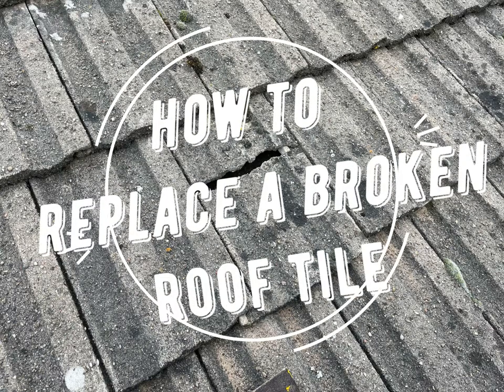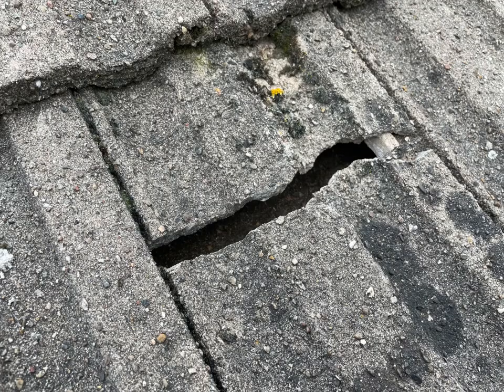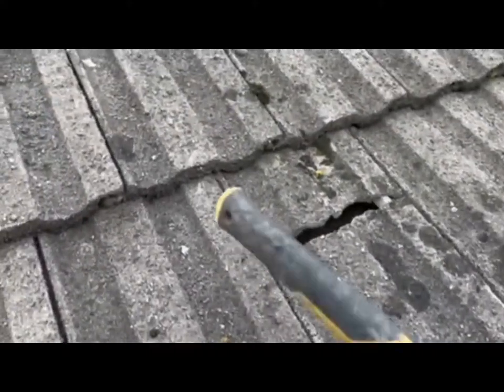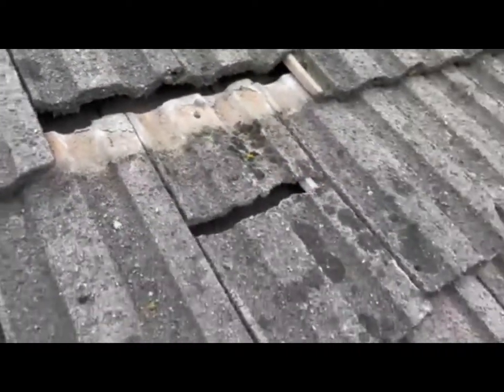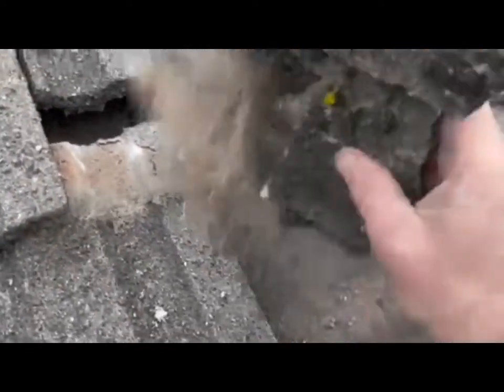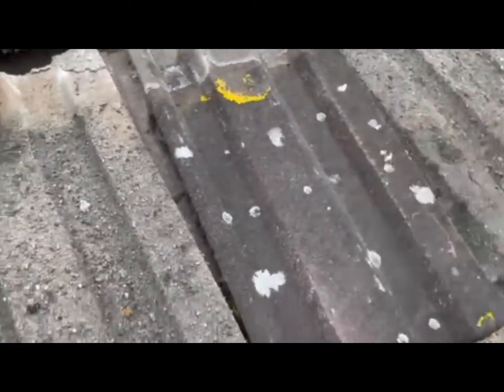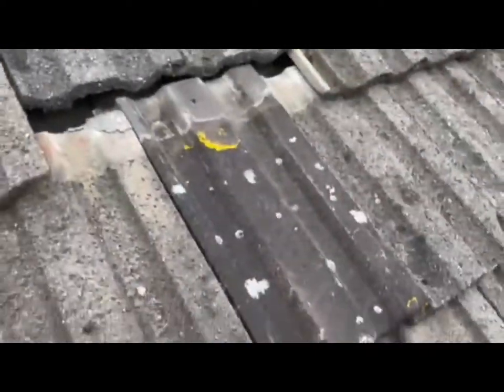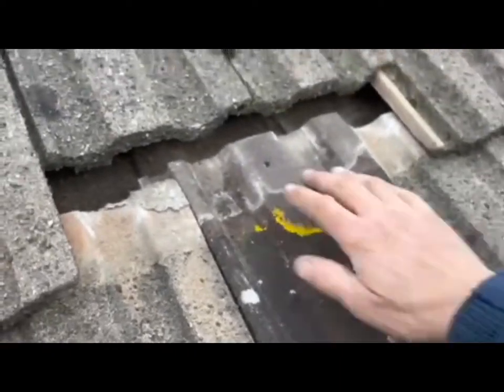How to replace a broken roof tile - concrete interlocking tile.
Roofing & Guttering Matters Ltd. Business is based in United Kingdom, Halesowen, B63. We service Birmingham and all surrounding areas.

It is actually very easy to replace a broken concrete interlocking roof tile. The hard part is getting on the roof to do it! This is what scares most people away from doing it themselves. If you have any doubts hire a professional, but here is how to do it if you feel up to it. Always keep safety in mind and stay safe!